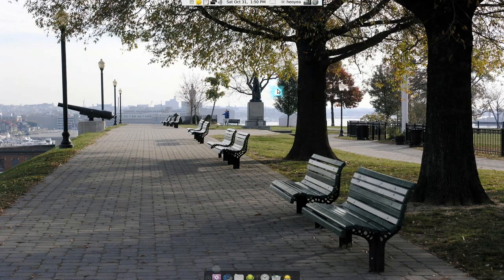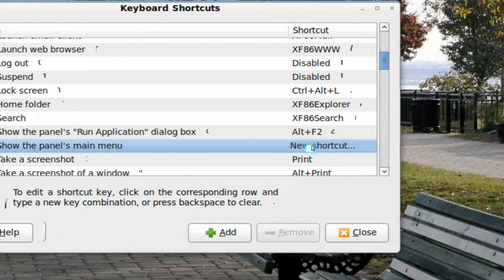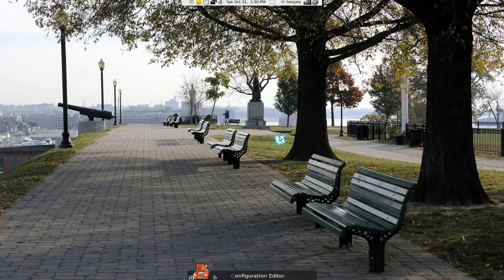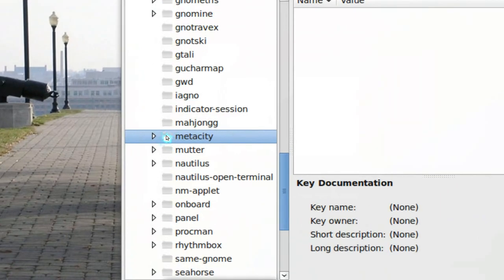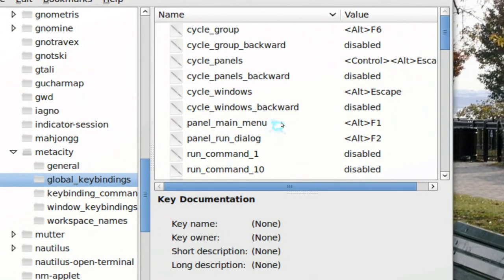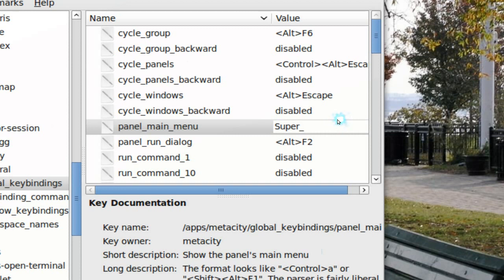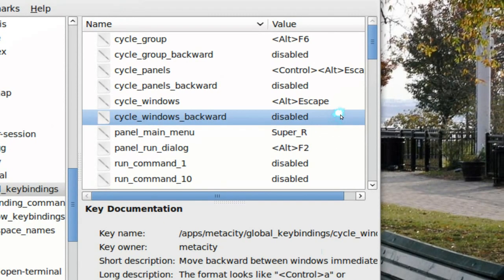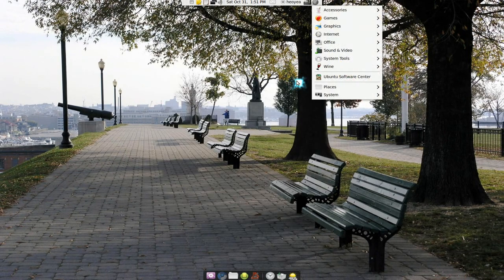Super Key as Hotkey - Nautilus - Ubuntu 9.10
they disable too much shit this release

alt+f2
gconf-editor
apps, metacity, global keybinding, panel main menu
Super_L